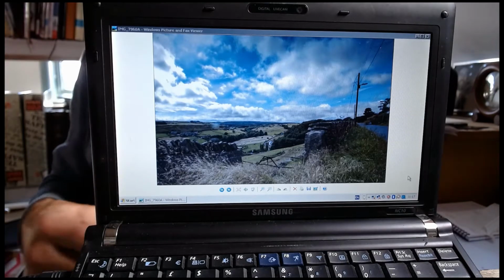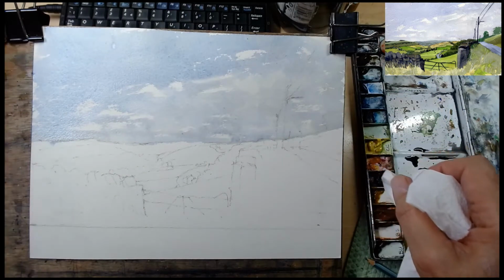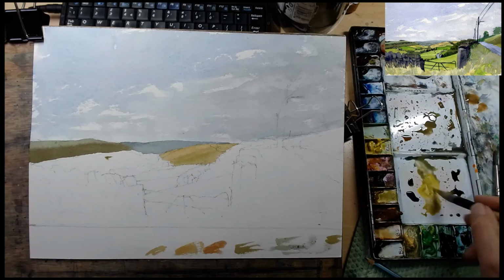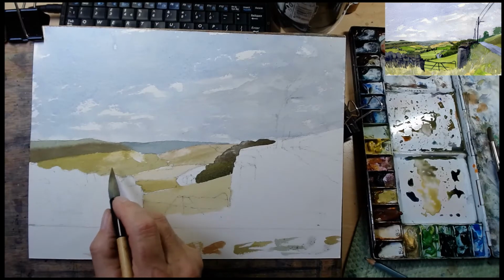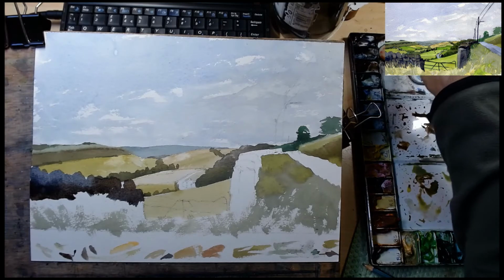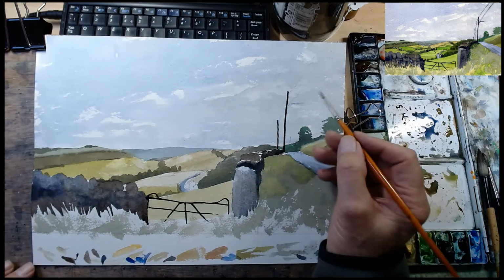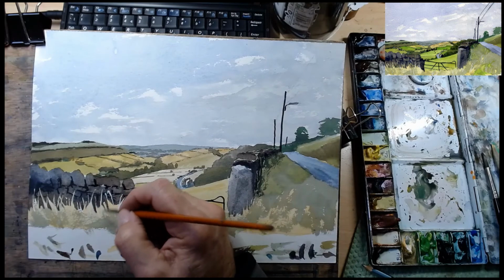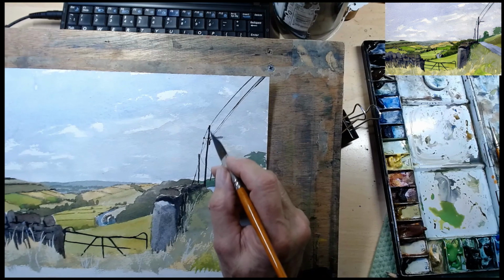Tony Burke Watercolours 30 minute tutorial No32 "Holmfirth hills"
Another contender for calendar "Huddersfield Landscapes 2021" a complex looking painting made simple.